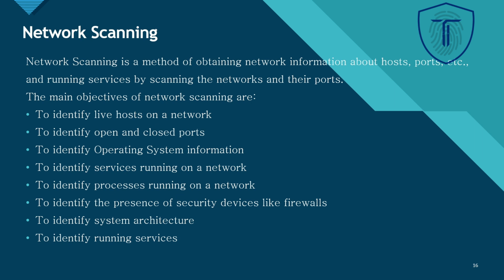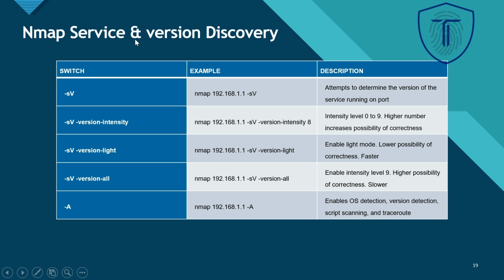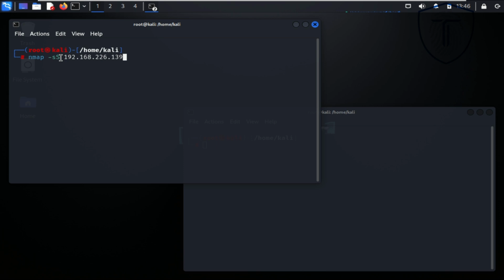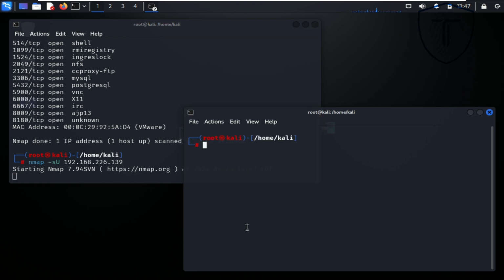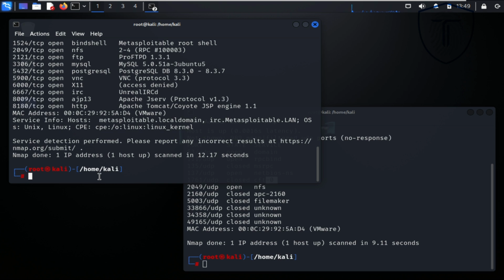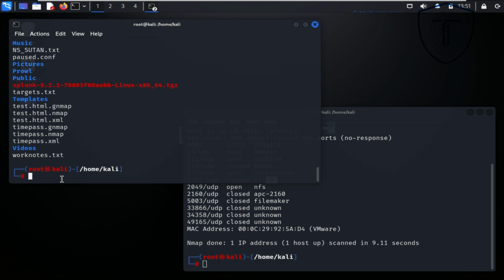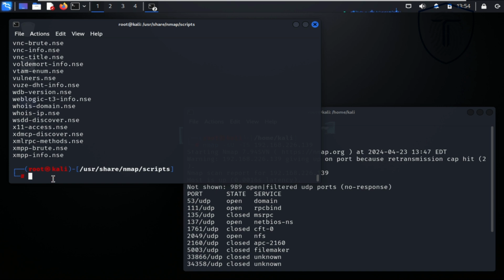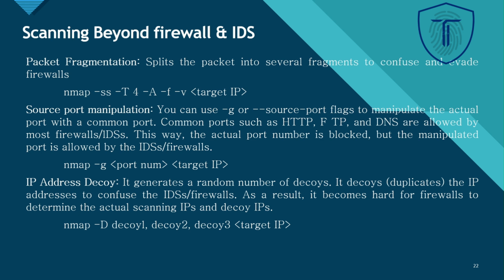Scanning Part 1 | Network Scanning | Nmap | Nmap Scripting engine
In this video of the Penetration Testing Series, we dive deep into network scanning using the renowned Nmap tool. Join us as we explore Nmap's powerful features, including its various scanning techniques, switches, and the Nmap Scripting Engine (NSE).

Learn how to use Nmap to scan for open ports, discover hosts on a network, and gather valuable information about target systems. Discover how to leverage the Nmap Scripting Engine to automate tasks and detect vulnerabilities.

Whether you're a beginner or an experienced penetration tester, this video provides valuable insights and practical tips to enhance your network scanning skills.